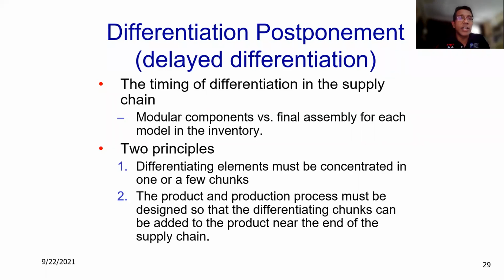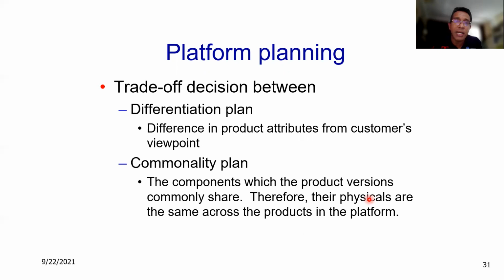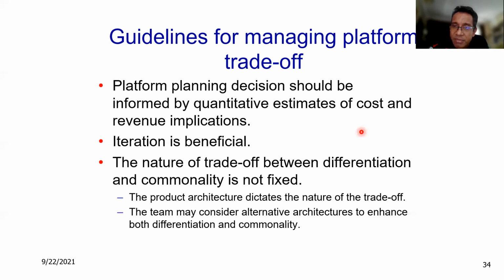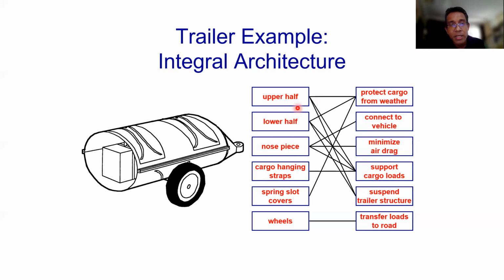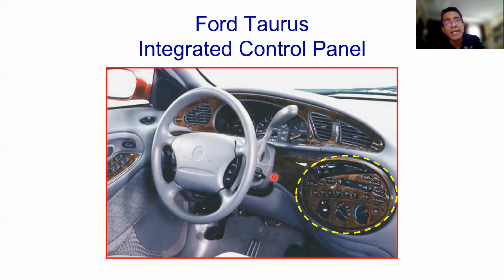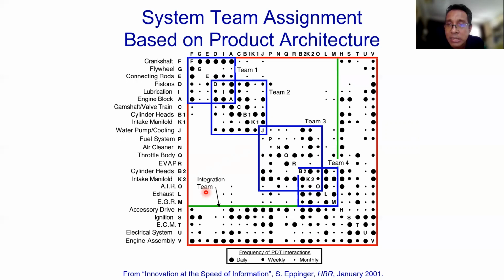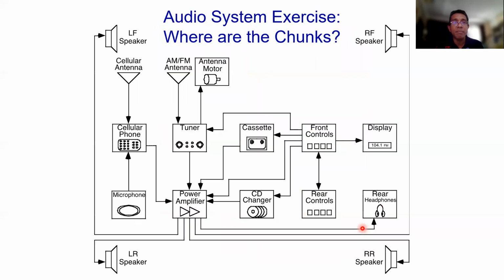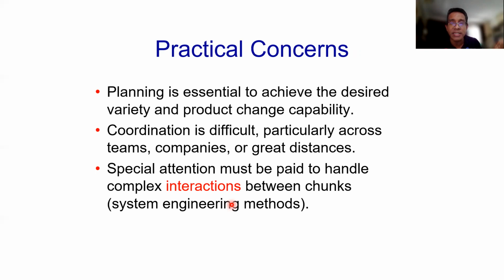Product Design and Development Part 2/2